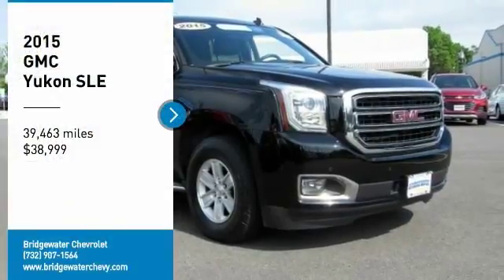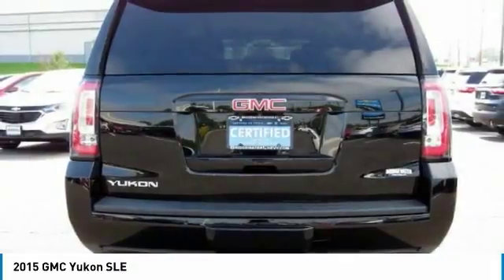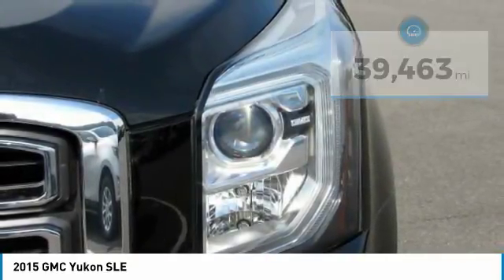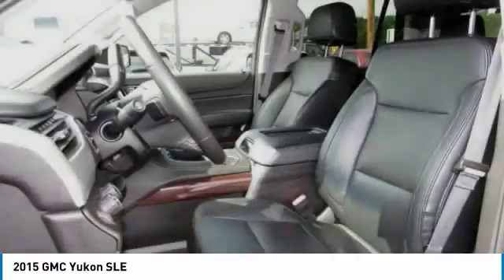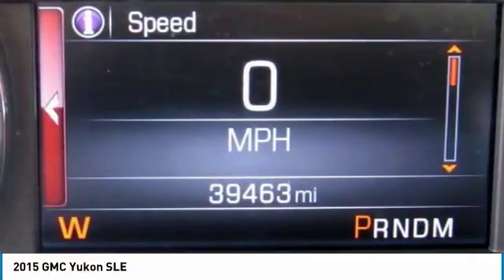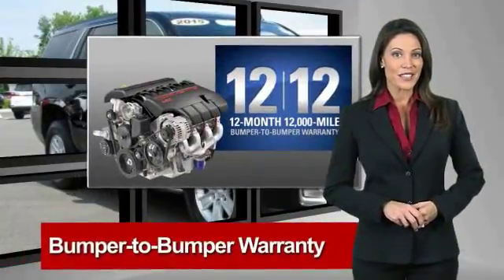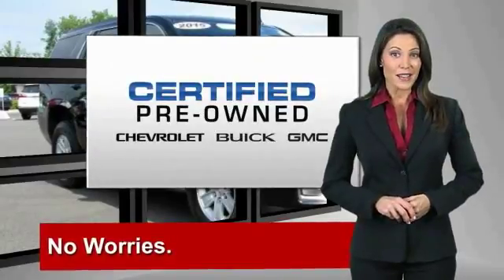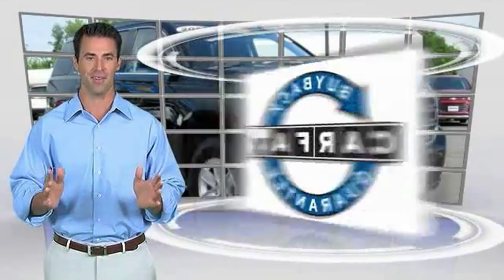2015 GMC Yukon East Bridgewater NJ C2437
2015 GMC Yukon SLE

Bridgewater Chevrolet
1548 US Highway 22